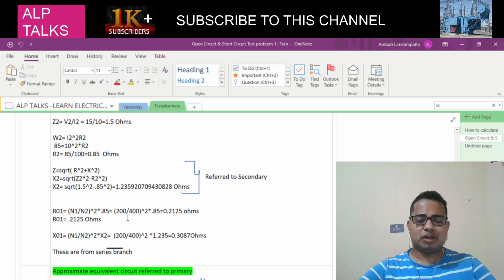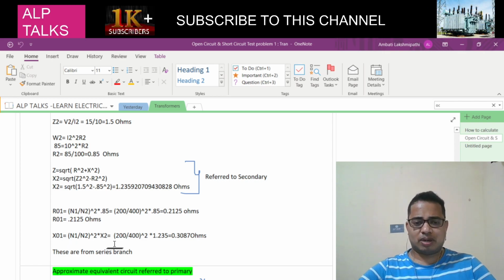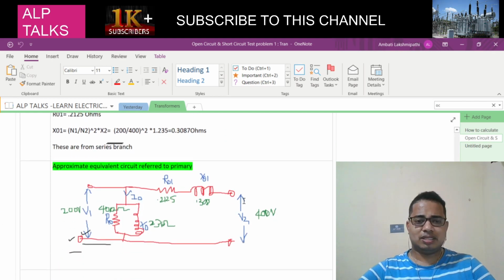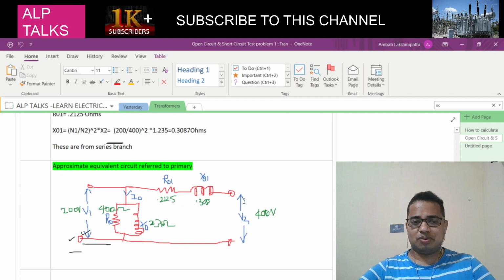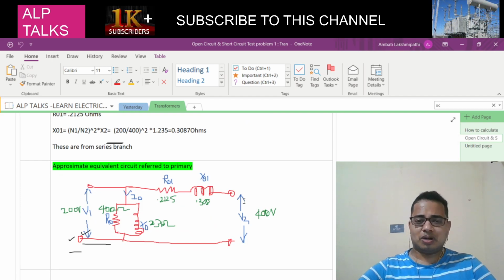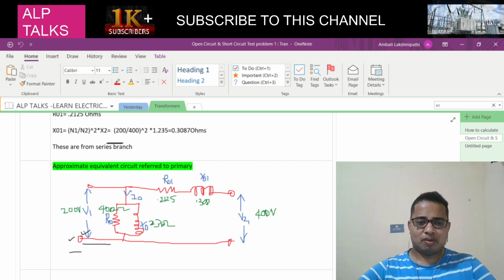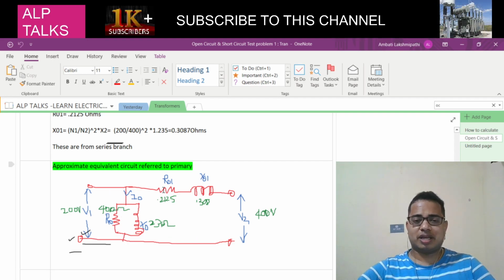Open Circuit & Short Circuit Test : Transformer OC&SC test | problem 1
​ @ALP TALKS General And Electrical Aspects!

In this video i discussed OC test & SC test on transformer with some examples.

If you are interested then join with me ...
ask your questions, doubts...I will try my best to answer your concerns!

or install telegram &search for AlpTalks and join into it.

🔴 AlpTalks LIVE
Join us for our YouTube livestream on every  month  3rd Sunday 6.0PM IST ( Upcoming Live on March 21st )